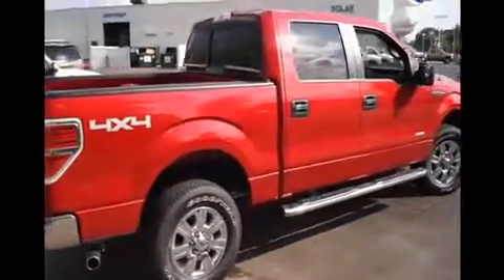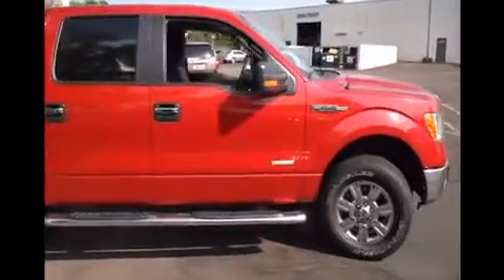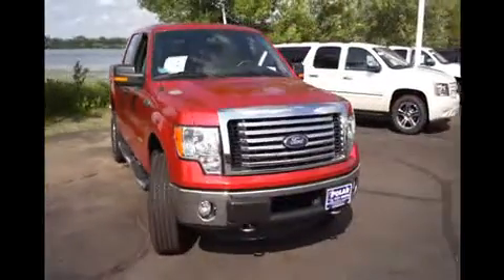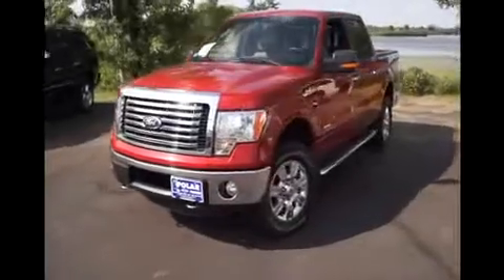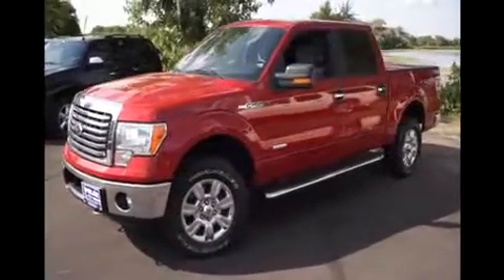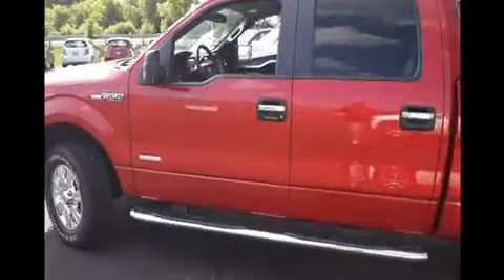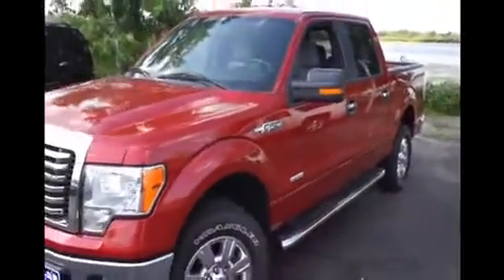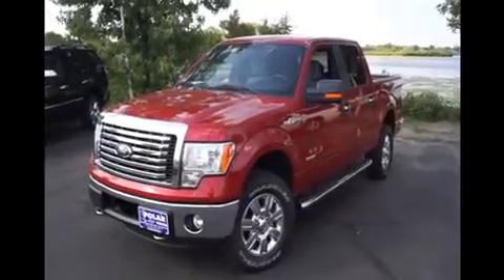2011 Ford F-150 21507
2011 FORD F-150 White Bear Lake, MN
Stock# 21507

1801 E Co Road F

Who could say no to a simply outstanding truck like this hard-working 2011 Ford F-150? New Car Test Drive said it  ...delivers a strong combination of style, interior comfort, performance, ride and hauling ability. The new engine lineup moves Ford from follower to leader in power and alternatives...  You, out on the road in this great, one-owner F-150, would look so much better than it sitting here, all sad and lonely, on our lot. It's only known one loyal master, but now it's ready to be loved again. Come get it! It is nicely equipped with features such as EcoBoost 3.5L V6 DGI DOHC 24V Twin Turbocharged, 4WD, ABS brakes, Air Conditioning, Alloy wheels, AM/FM radio, CD player, Cloth 40/20/40 Front Seat, Front fog lights, MP3 decoder, Power Adjustable Pedals, Power windows, Remote keyless entry, and Speed control. Awarded Consumer Guide's rating of a Large Pickup Best Buy in 2011. Polar Anniversary Sale Price! Polar is celebrating its 20th year of being negotiation-free, and commission free. We give everyone our best price upfront everyday since 1992.